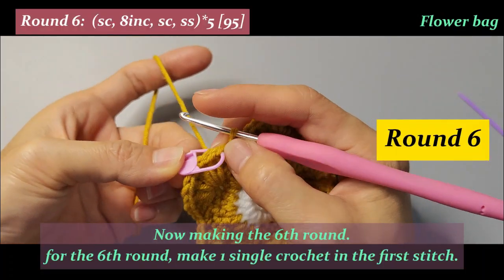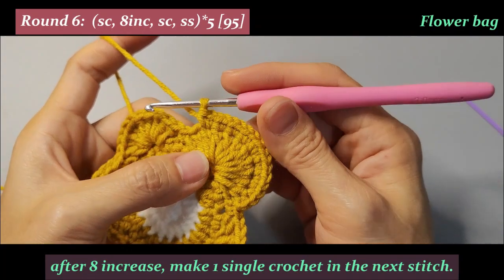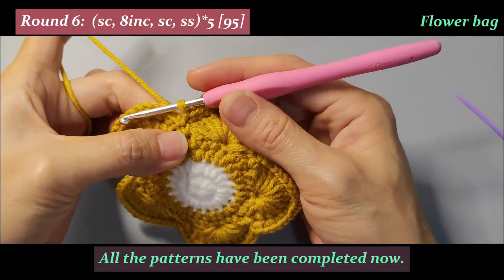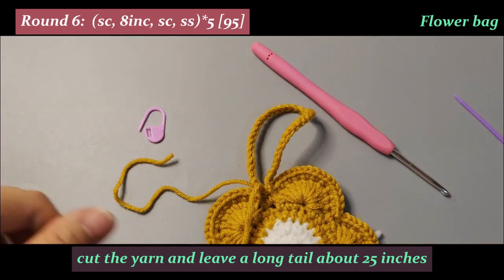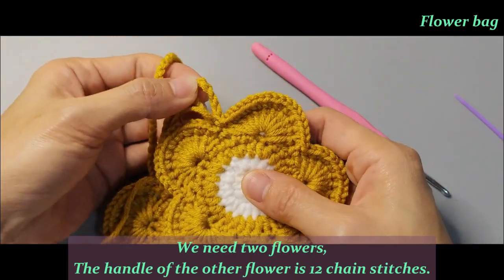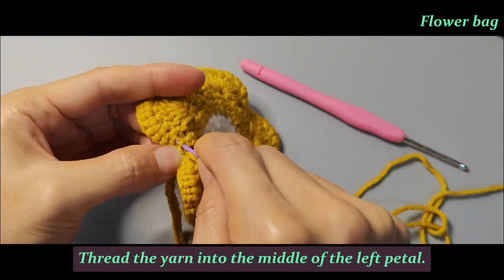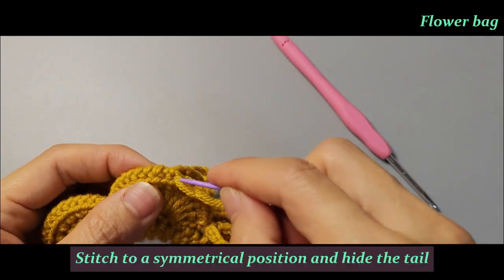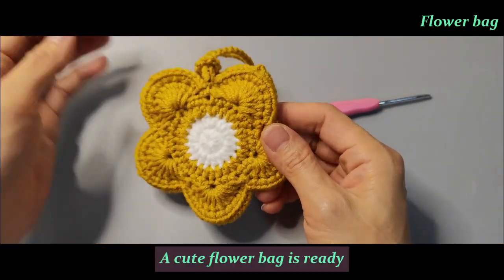7.Crochet Flower Assembly -R6